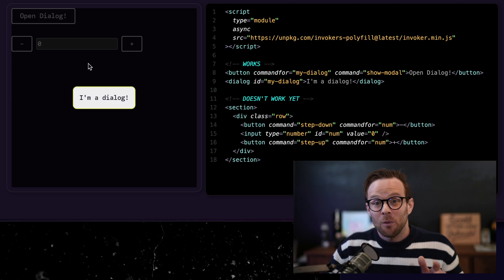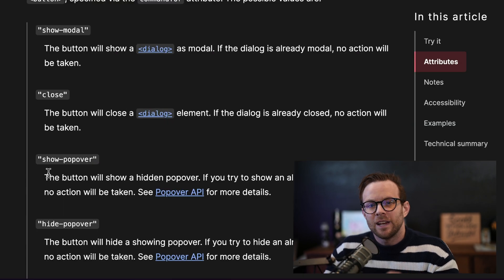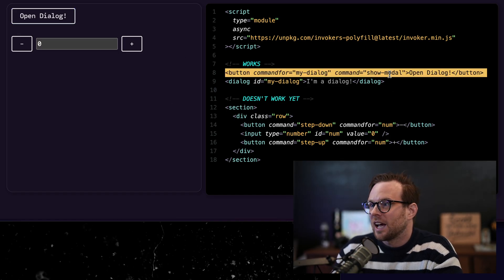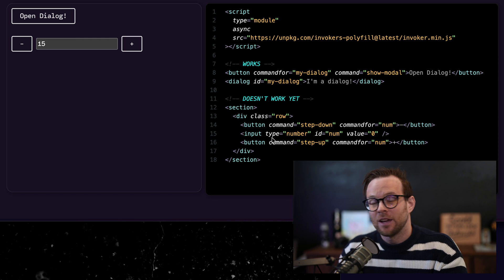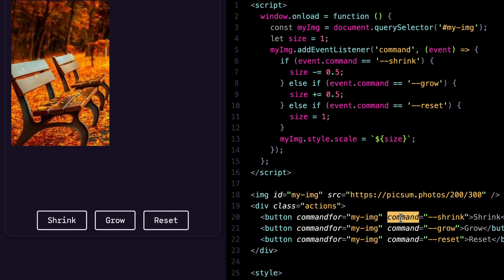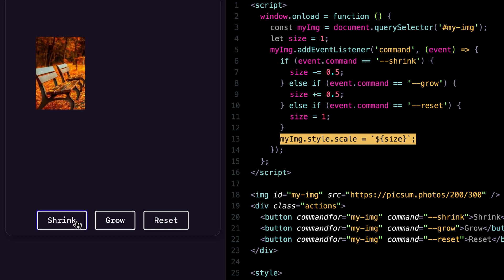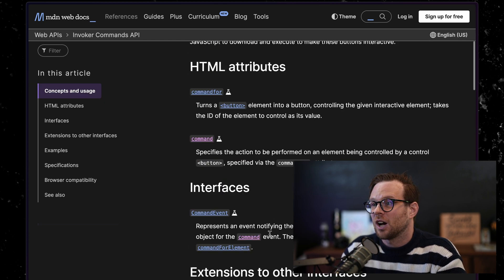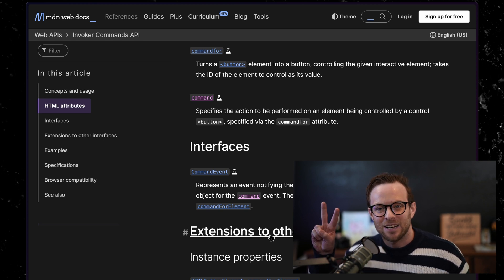Invokers Explained - The new HTML API that to trigger events without JavaScript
Polyfill